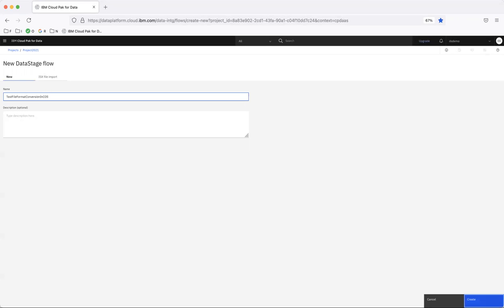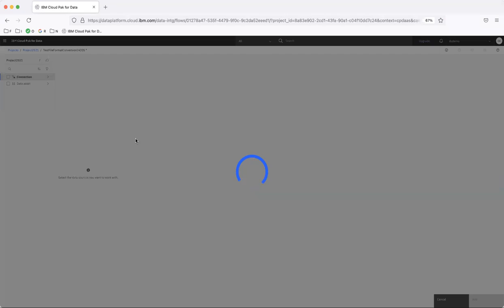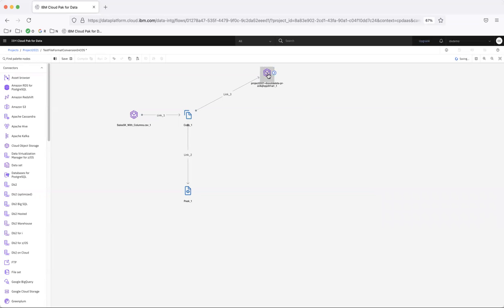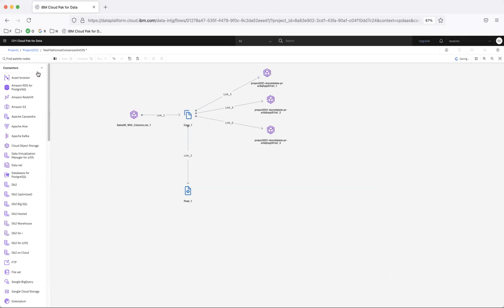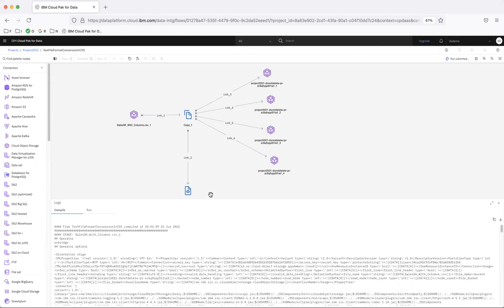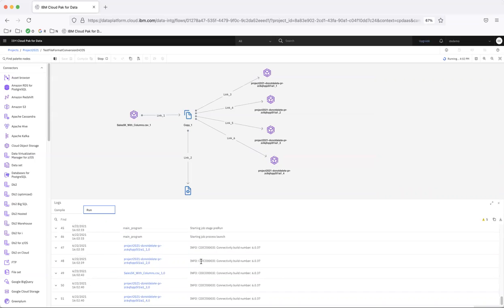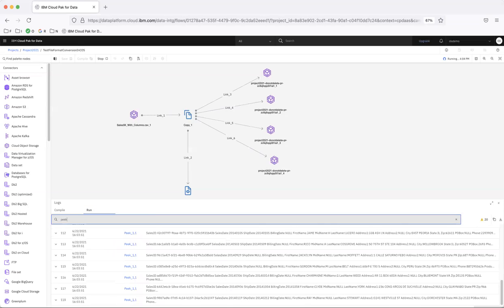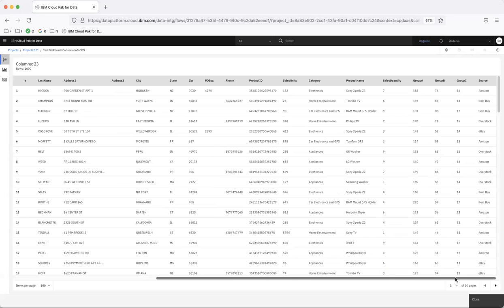010 FileFormatConversionInCOS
This video shows how to do file format conversion in COS.